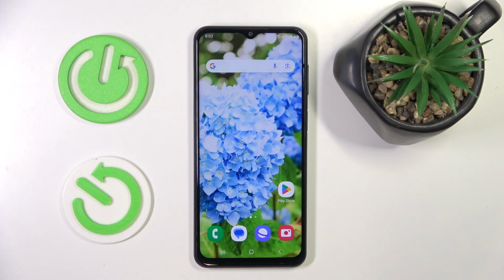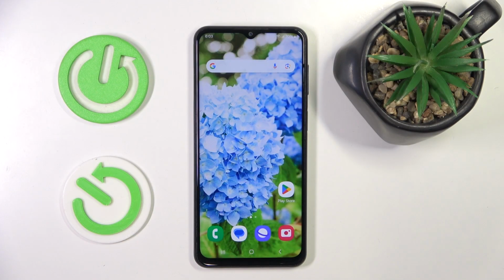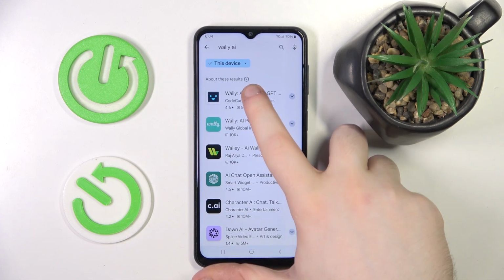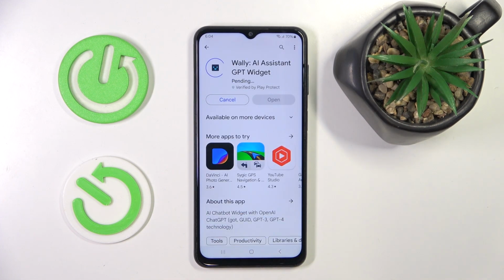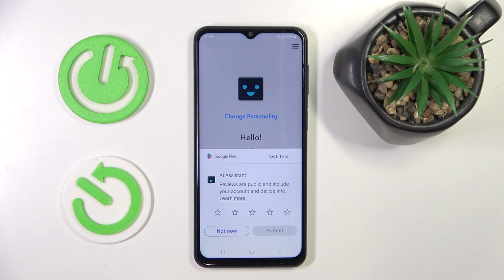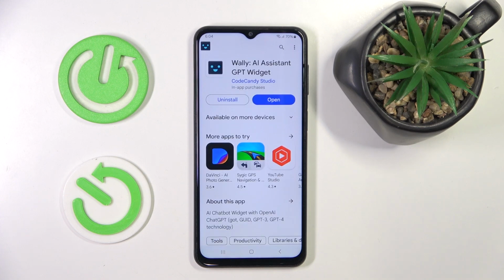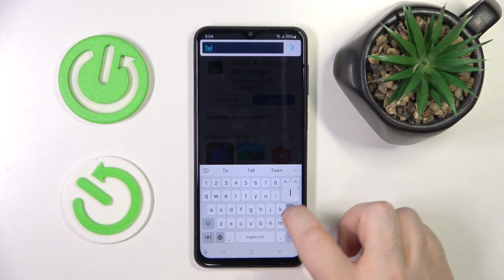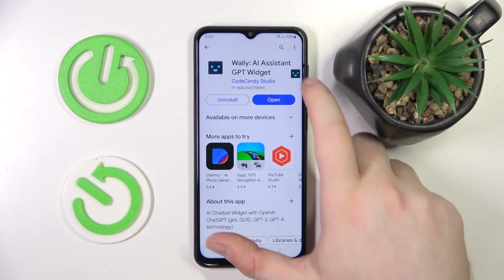How to Set Up ChatGPT Widget on Samsung Galaxy M23 - Install ChatGPT Widget on Home Screen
Setting up the ChatGPT widget on your Samsung Galaxy M23 allows you to quickly access AI assistance directly from your home screen. This widget can help with tasks, answer questions, and offer information on various topics. Follow these steps to install and set up the ChatGPT widget on your home screen, let's get started!

How to Install ChatGPT Widget on Samsung Galaxy M23? How to Set Up ChatGPT on Home Screen for Samsung Galaxy M23? How to Use ChatGPT Widget on Samsung Galaxy M23?

How to Download and Install Firefox on Samsung Gal